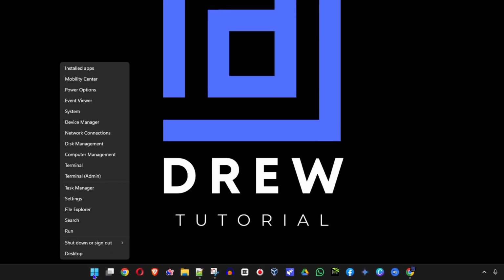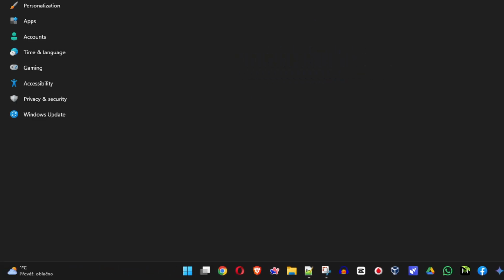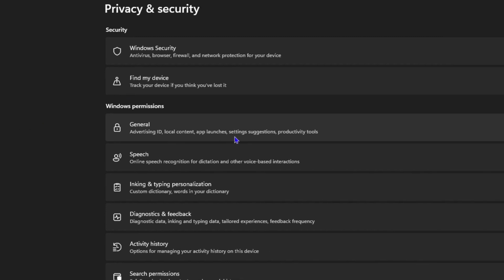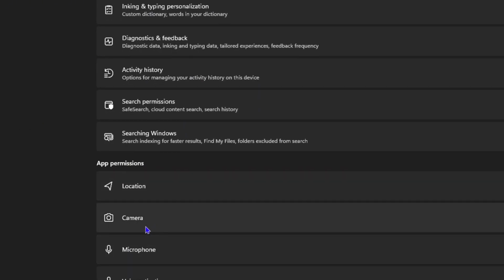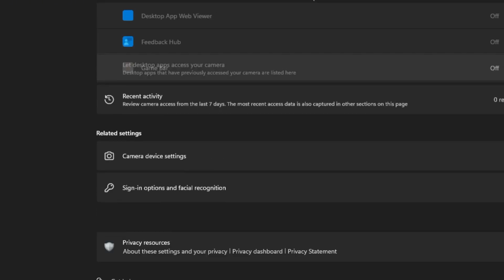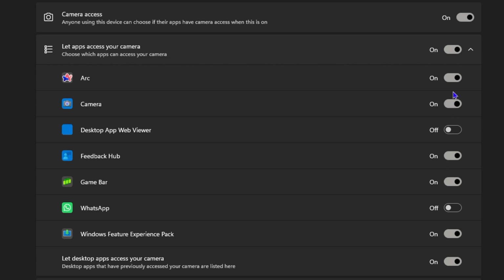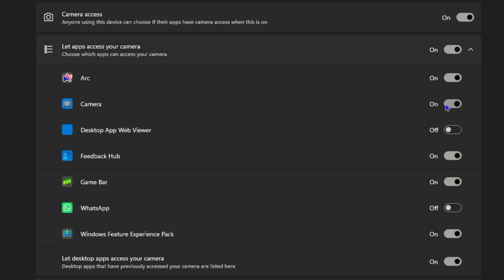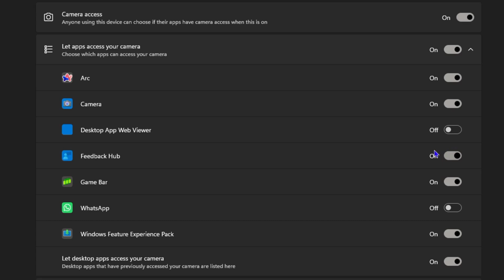How to Fix We Need Your Permission Error For Camera Access In Windows 11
Are you getting a "We Need Your Permission" error for camera access in Windows 11? Watch this video to learn how to fix the issue in just a few simple steps.

guys welcome back to Drew tutorial and in today's video I'm going to show you how to solve we need your permission error for camera accessing Windows 11 so any application that you're using and it requires you and you're getting the error message that we need your permission while trying to access your camera this is how you can go ahead and easily fix this issue so right click on your windows icon on your taskbar and you want to go to settings now from here on the left hand side you want to click